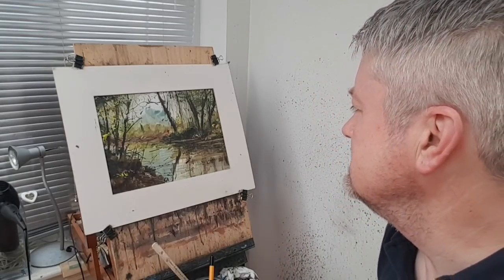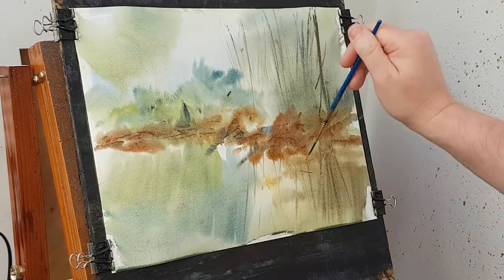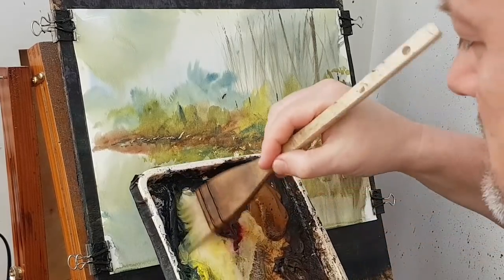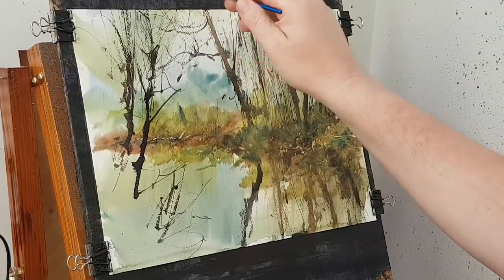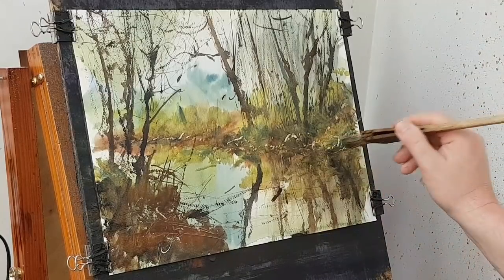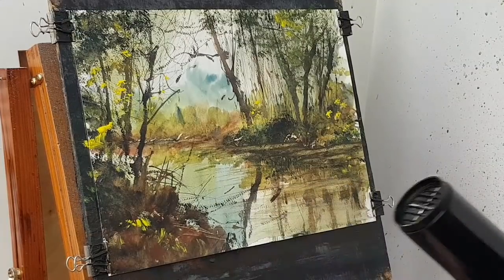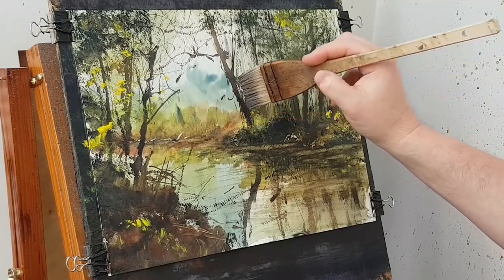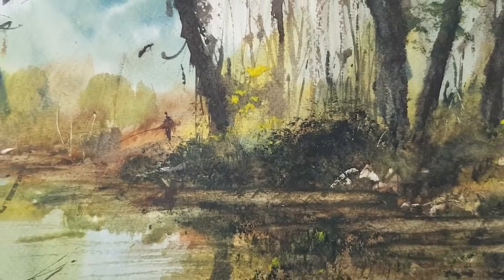Cuckoo's Nook Watercolour Tutorial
I painted this watercolour of Cuckoo's Nook from a recent photo I took.

1. and enter my world of watercolour where you’ll see exclusive videos, articles, reference photos and much more! Get 2 months FREE with annual membership! Put simply, Patreon is my main source of income and it’s only with the support of my patrons that I can continue to find the time and resources to make these videos.

2. READ MY BOOKS ➤

4. DONATE ➤ Your donation keeps my YouTube channel sustainable and funds future watercolour painting tutorials for all budding artists.

6. PODCAST ➤ Listen to my podcast ‘My Watercolour Diary’ where I answer your questions

7. MATERIALS ➤ These are the paints, paper and brush I use for painting watercolours:

8. SOCIAL MEDIA ➤ Let’s connect!